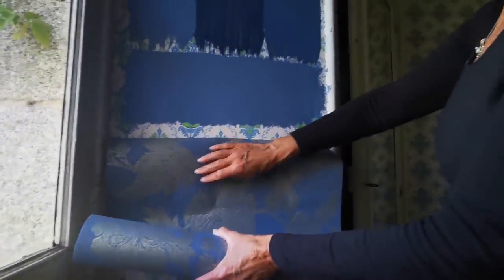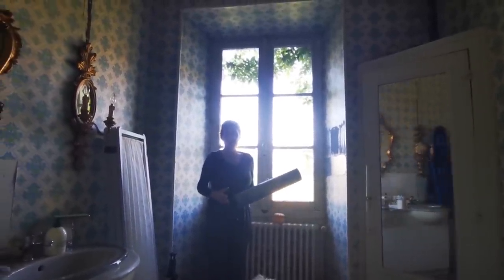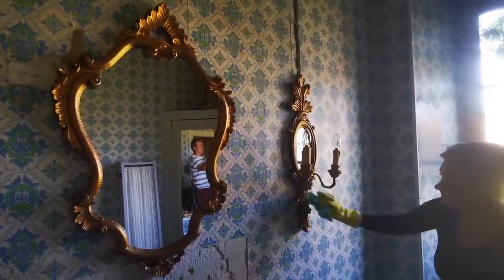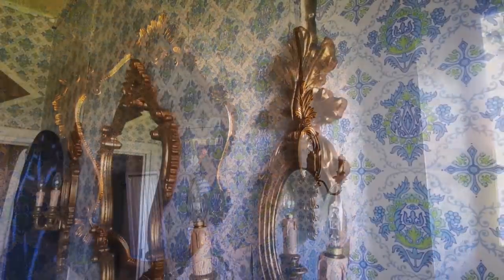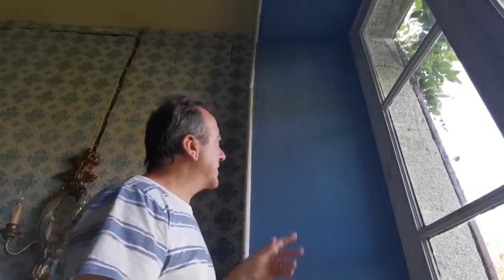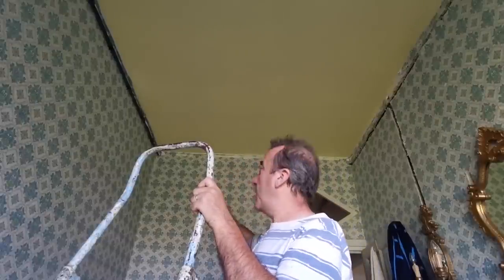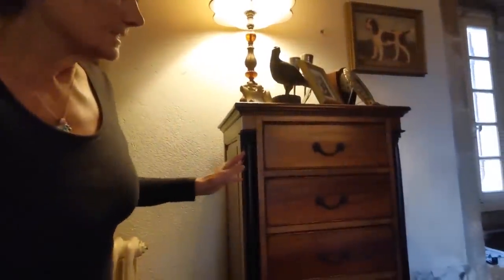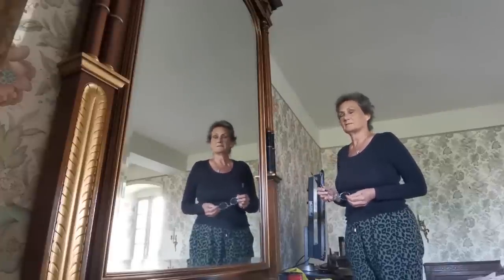Château restoration - Black and Blue!!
Welcome back to our midweek offering, today we continue our start to renovating the bathroom and an unexpected revisit of the bedroom mirror.

6 Rue de La Citadelle
Coulonges-Thouarsais
Deux-Sèvres
France 79330

ES_Winds - Ennio Mano